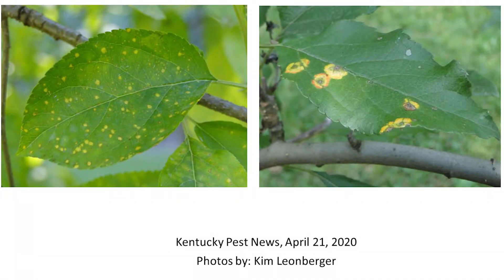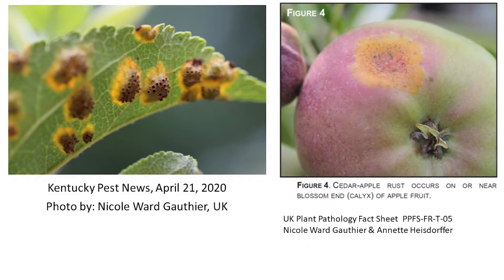Around the Farm: Cedar Apple Rust